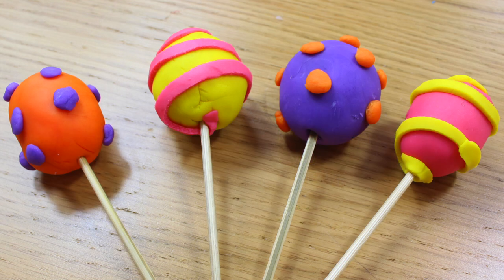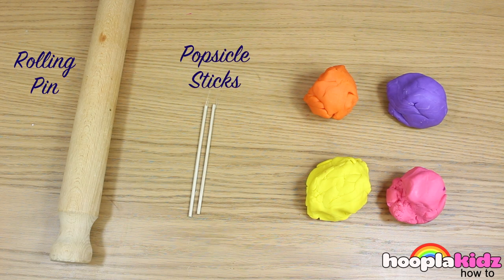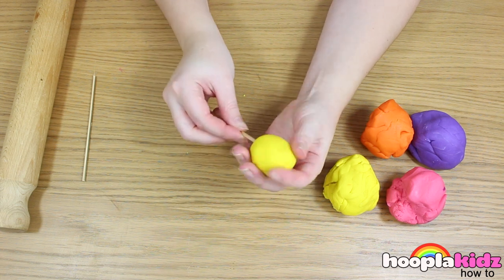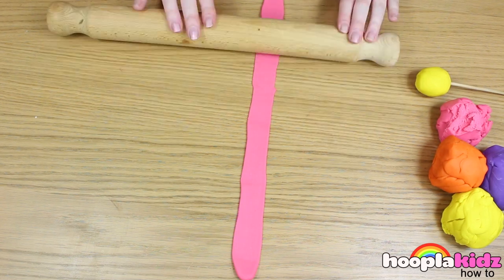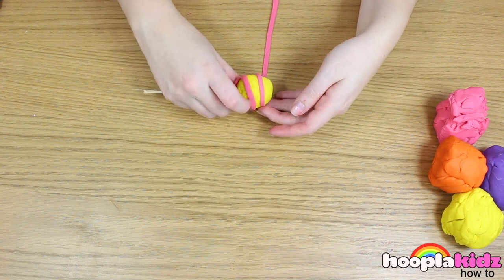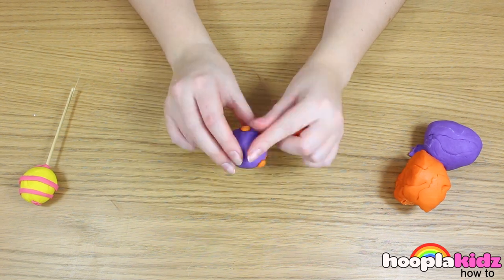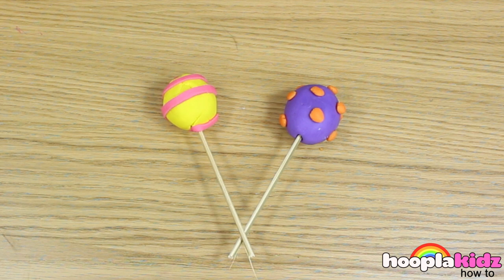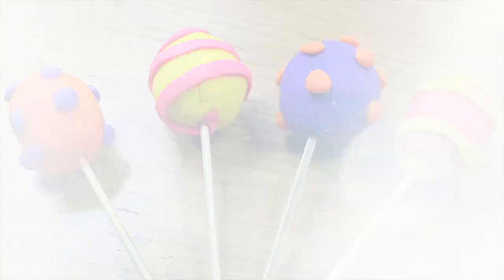Play Doh Guides | How to Make Play Doh Lollipops